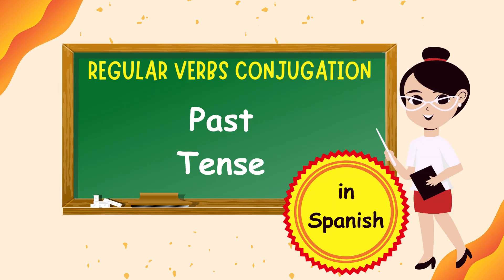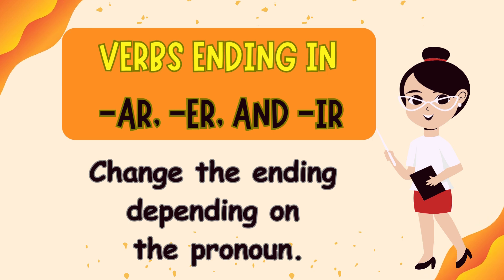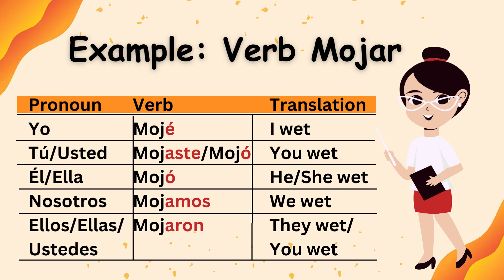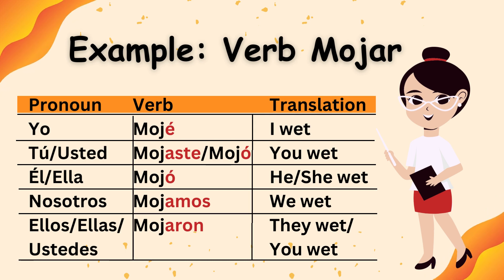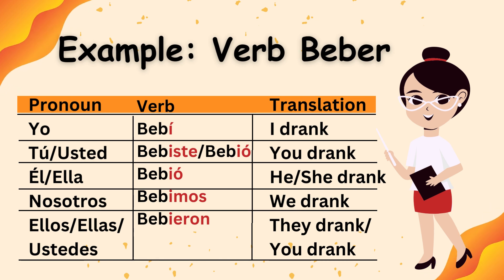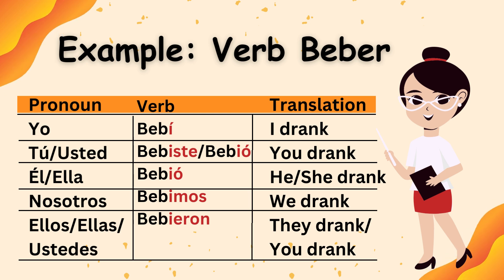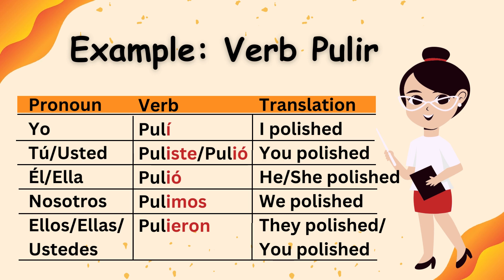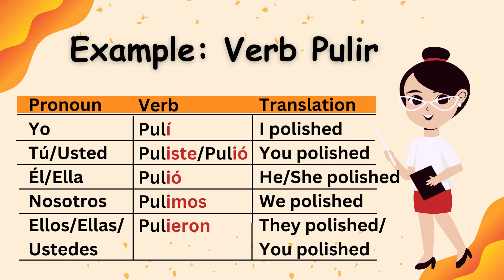Mastering Spanish Verb Conjugation: Past Tense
In this lesson, you will learn how to conjugate Spanish verbs in past tense. Whether you're a beginner or looking to brush up on your language skills, our engaging host will guide you through the rules and patterns of conjugating regular verbs. From -ar, -er, to -ir verbs, you'll gain a solid foundation in expressing future actions and narrating past events. With clear explanations, examples, and interactive exercises, you'll be well on your way to mastering the art of Spanish verb conjugation. Don't miss out on this opportunity to elevate your language proficiency and unlock a whole new level of communication!